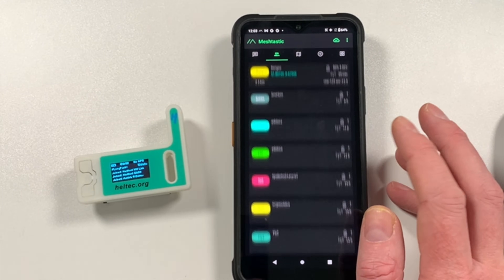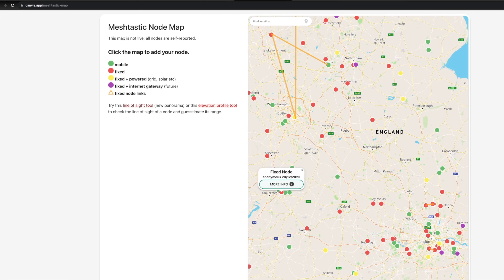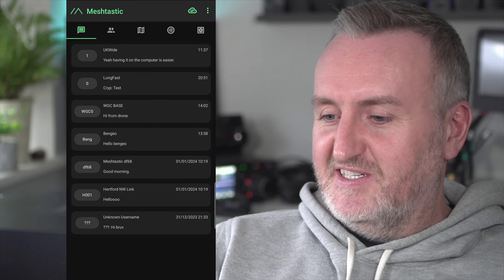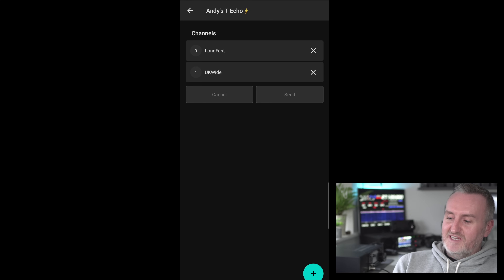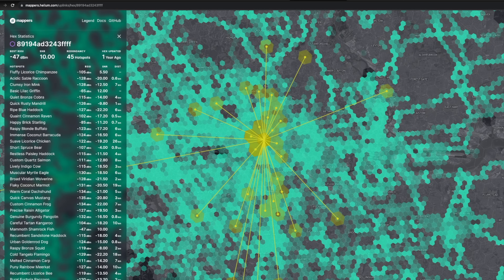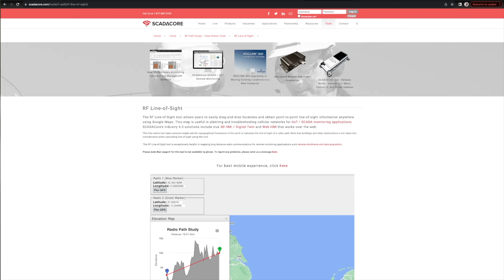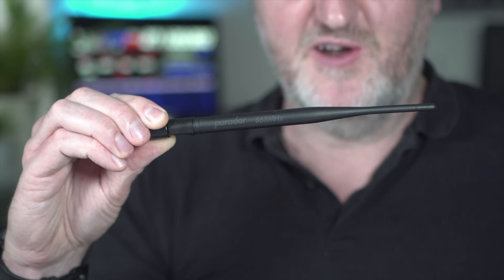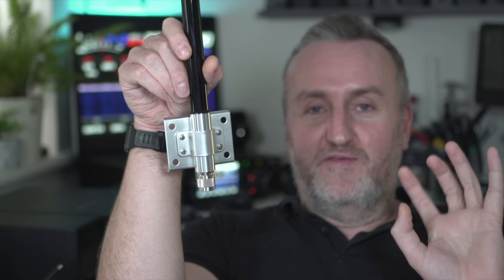IS THIS CB RADIO 2.0!!!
Heltec on Amazon
Heltec on Amazon
Heltec on Amazon

PARADAR ANTENNA

PARADAR YAGI